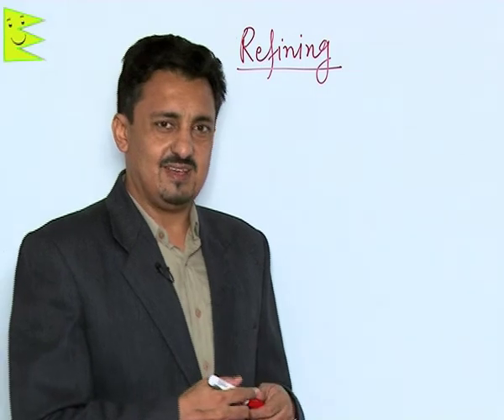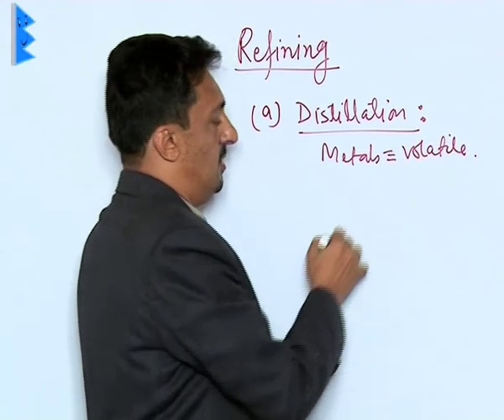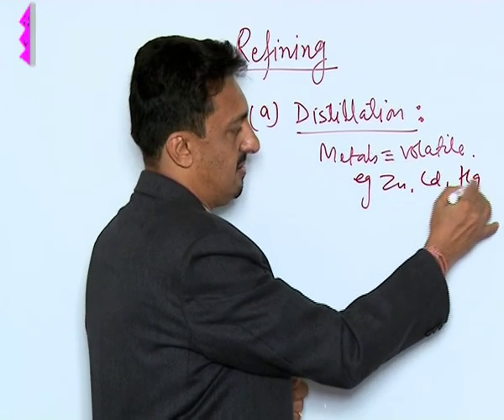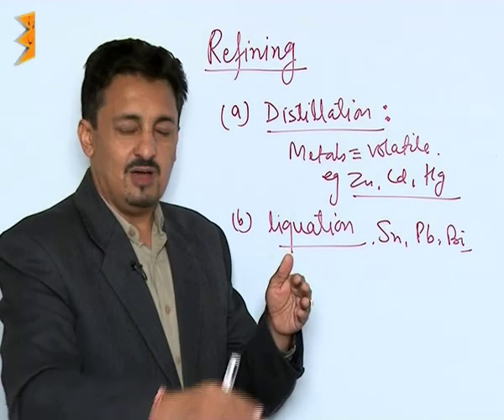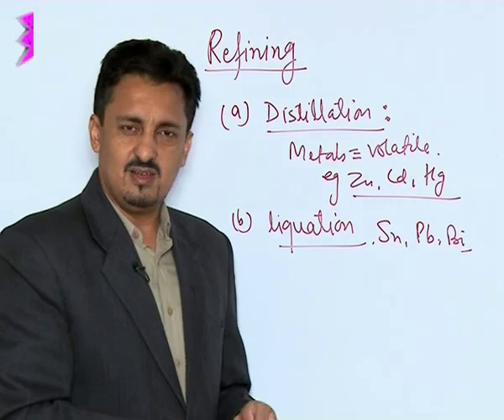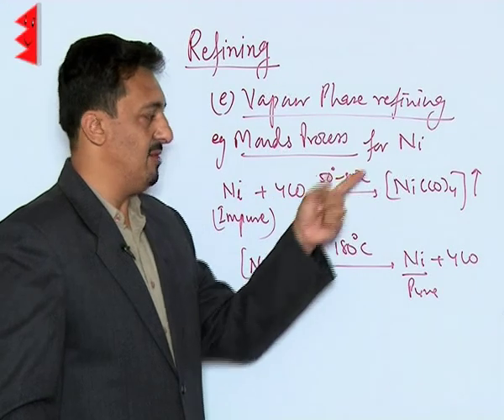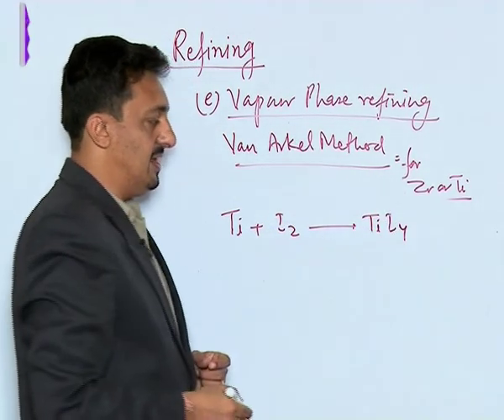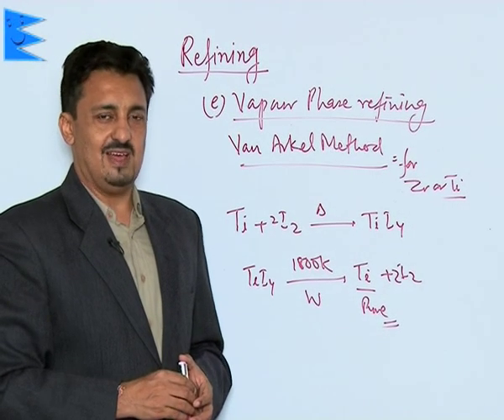CBSE Class 12 Chemistry General Principle & Processes of Isolation of Elements Refining |Extraminds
Chapter: General Principle & Processes of Isolation of Elements
Topic: Refining
Extraminds